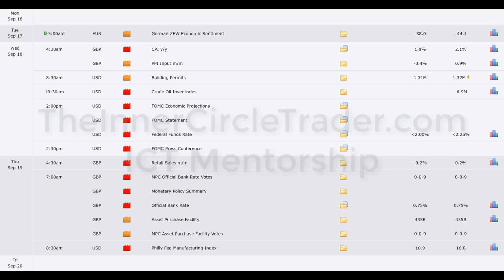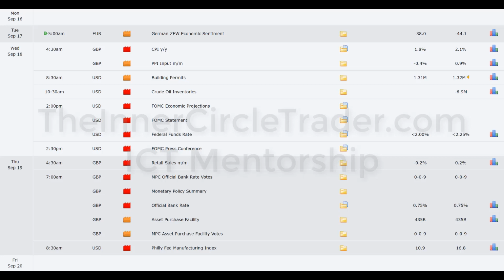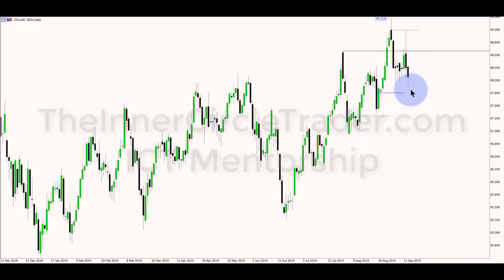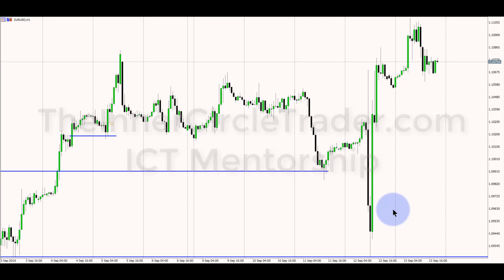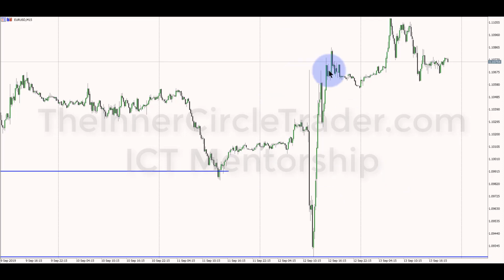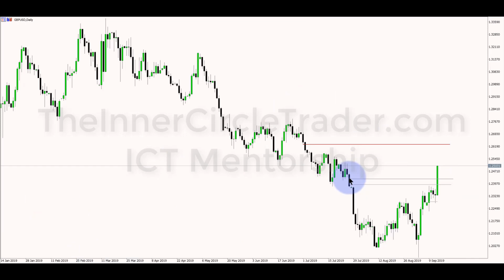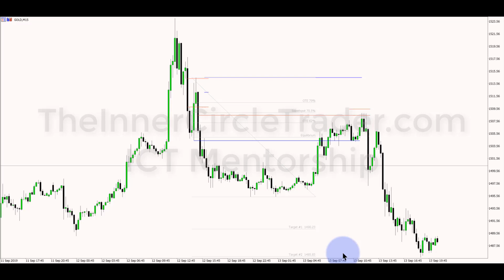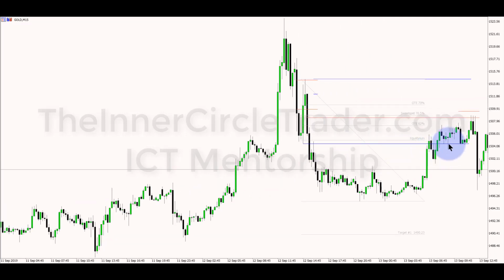🔥ICT Weekly Reviews 2019✳️« Private Mentorship »📆September 14, 2019🅿️ 04